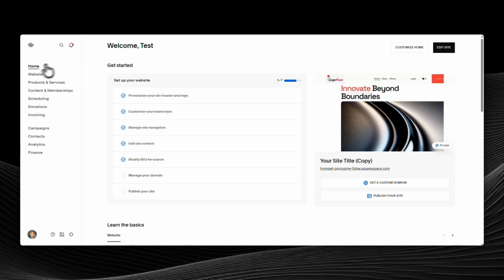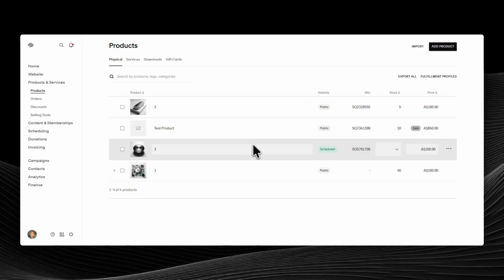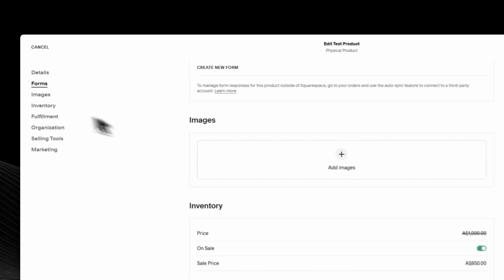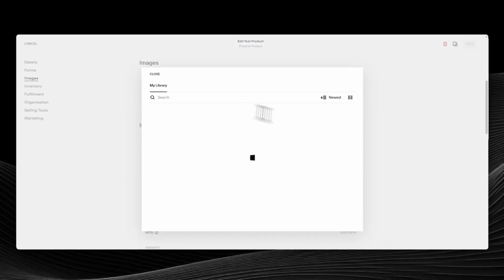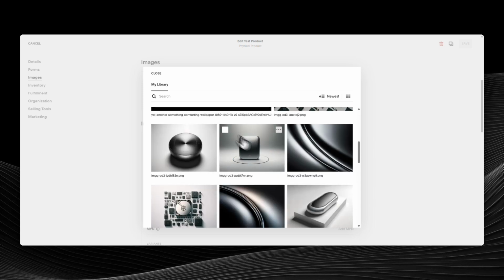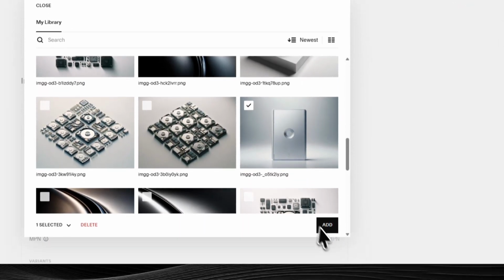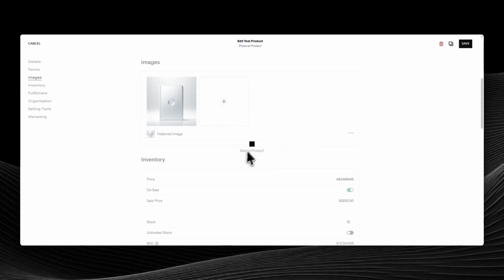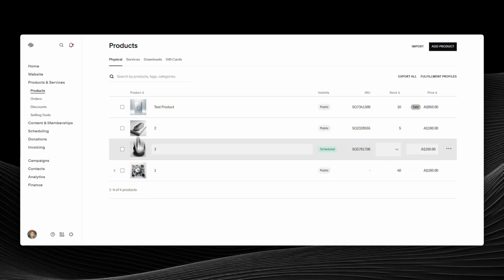How to Add Product Images on Squarespace (2026 Step-by-Step Beginner Tutorial)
Learn how to add product images on Squarespace the right way! In this 2026 step-by-step beginner tutorial, I’ll show you how to upload product photos, add multiple images, organize your product gallery, and improve how products appear in your online store.